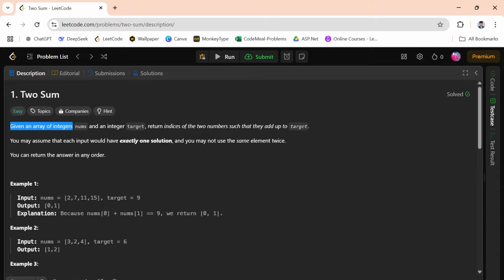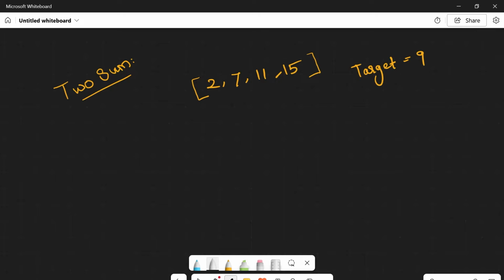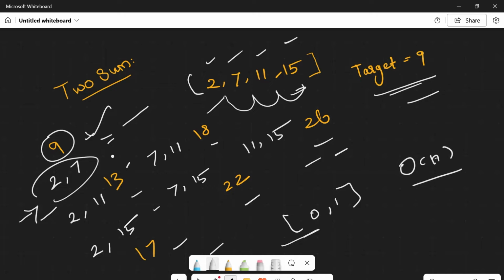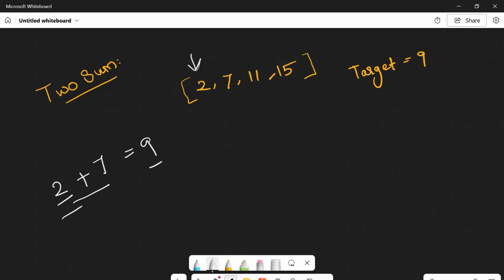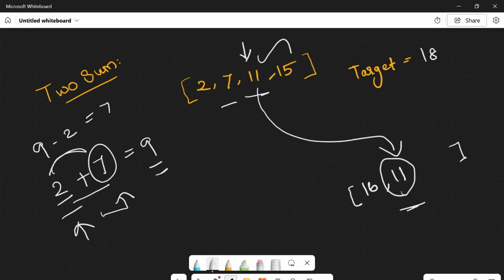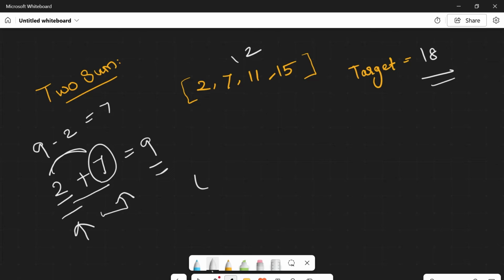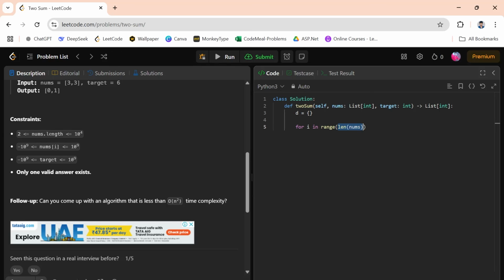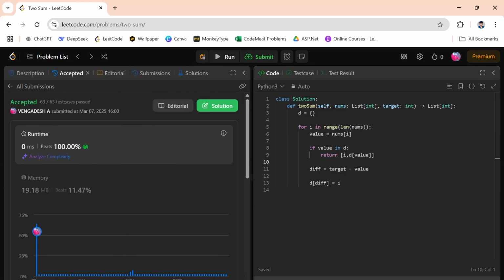#1 Two Sum - Leetcode - Python - English